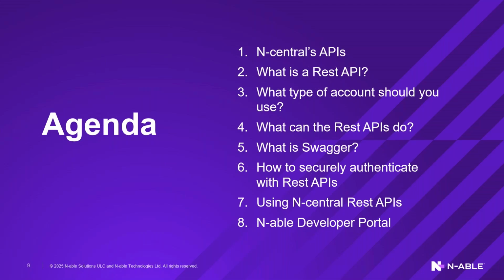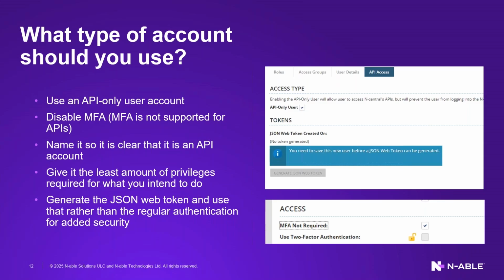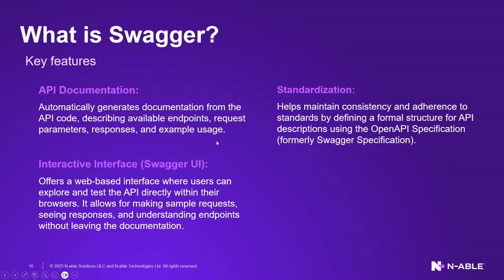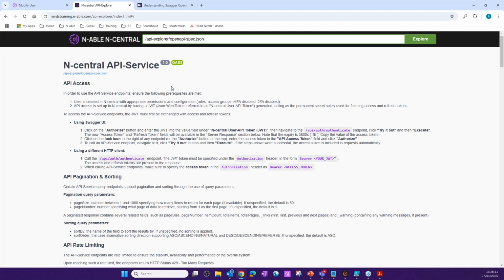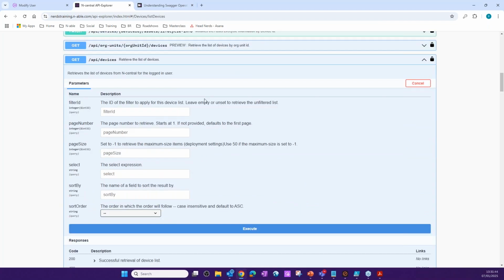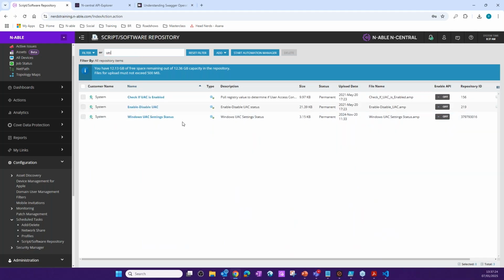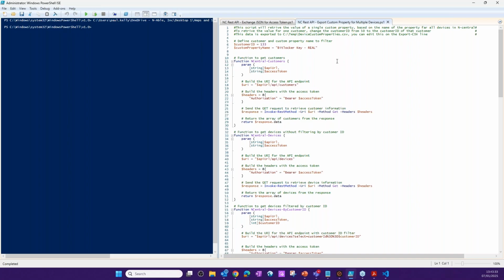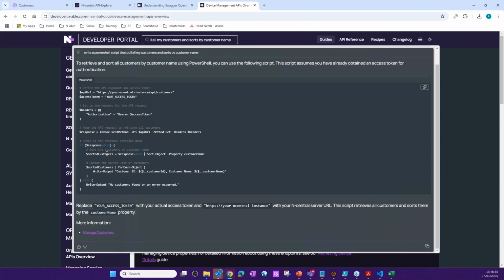REST API Essentials for N-central Boot Camp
Remote management software is integral for top notch service delivery, but there are no solutions out there that support every type and brand of software you may want integrated. Join Head Nerds, Jason Murphy and Paul Kelly, as they uncover how to leverage the N‑central Rest API's to meet your needs.

This session will cover:

What can you do with these Rest APIs?
What is Swagger?
How to use REST API's in PowerShell

Video Chapters:

0:00 - Introduction
8:20 - Agenda
10:28 - N-central APIs
11:00 - What is a Rest API
11:38 - What type of account should you use?
15:03 - What can the Rest APIs do?
19:26 - What is Swagger
21:15 - How to securely authenticate with Rest APIs
32:40 - Using N-central Rest APIs
44:33 - N-able Developer Portal
51:10 - Thank You